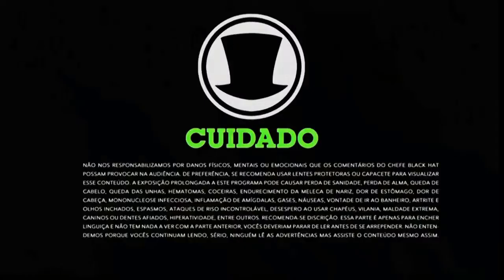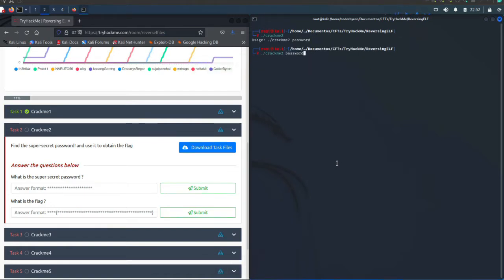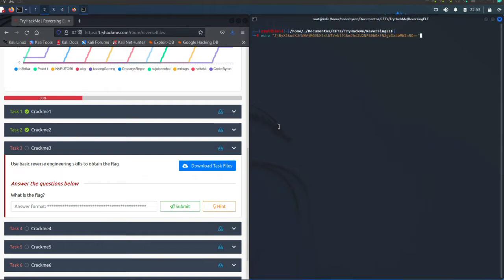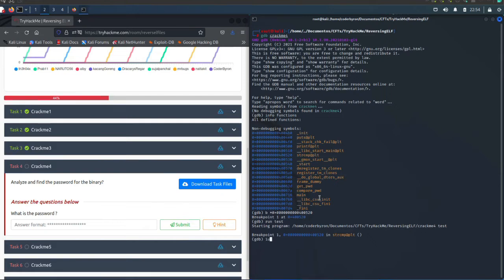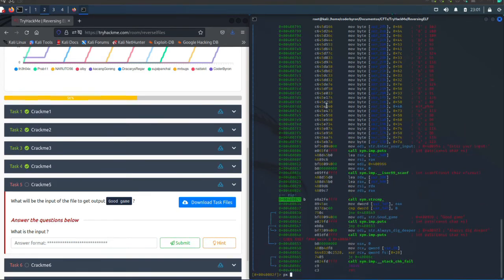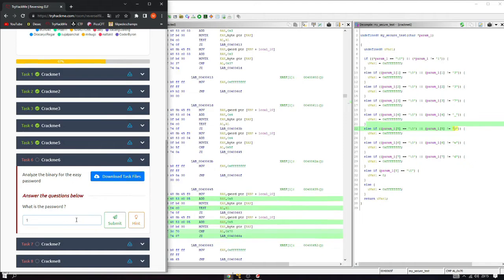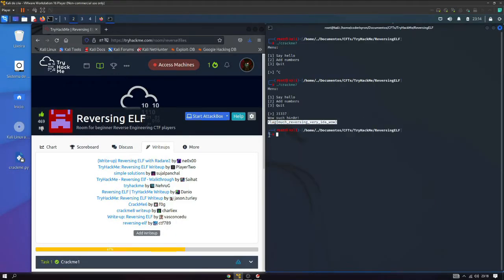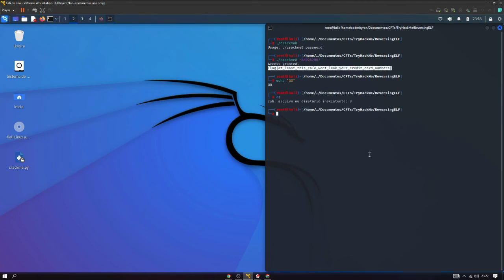Writeup Reversing ELF - Reverse Engineering CTF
Room for beginner Reverse Engineering CTF players. TryHackMe
Sala para jogadores iniciantes de CTF de engenharia reversa. TryHackMe